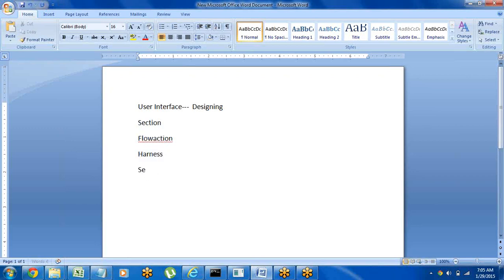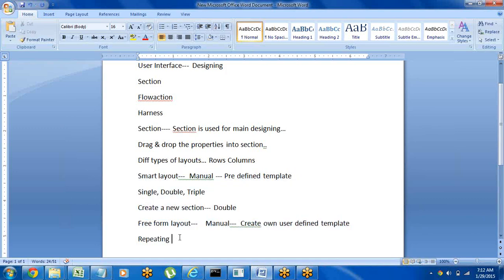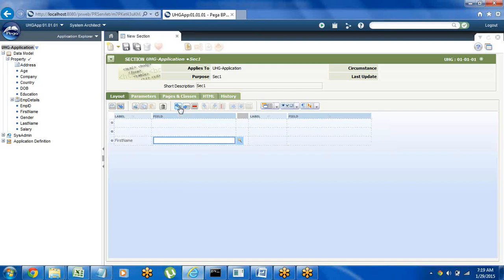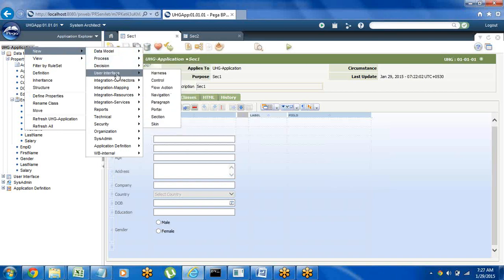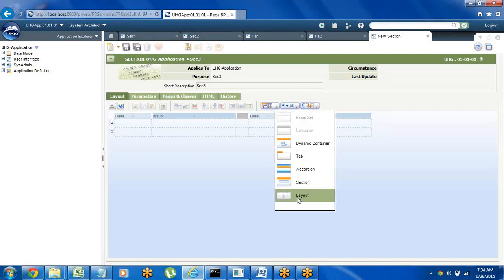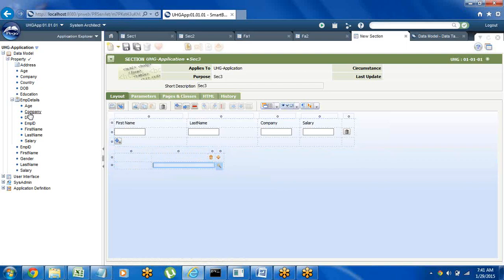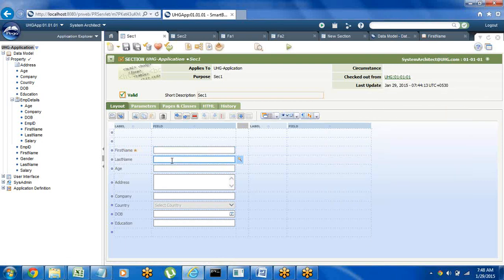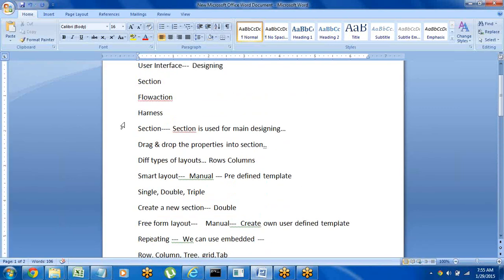PEGA | UserInterface| Pega UI | Pega UI Specialist |What is UserInterface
PEGA | Pega User Interface| Pega UI | Pega UI Specialist |What is User Interface in PEGA

User Interface, Section, Flowaction, Harness

Version: Pega 8.4 (Latest Version)
Duration: 40 days
Fees: 12k

PEGA PRPC BPM Online Training Videos
PEGA DEMO
PEGA Training Videos
PEGA Online Videos
PEGA PRPC BPM OnlineTraining DEMO Class Videos
PEGA Tutorials

Pega Training
Pega Training in Singapore
Pega Training in Malaysia

Pega Training in USA
Pega Training in Australia
Pega Training in UK

Pega Training in Canada
Pega Introduction
Pega PRPC
Pega BPM
Pega Latest Updates

PEGA CRM
Pega RPA Training
Pega Demo
Pega tutorials
Pega Class1
Pega training by Hari
Pega Day1 Class

PEGA Integrations
PEGA Agents
Pega CRM Training
Pega Project Explanation
PEGA Videos

PEGA BPM Training Videos
PEGA Tutorial for beginners
PEGA CSA Videos